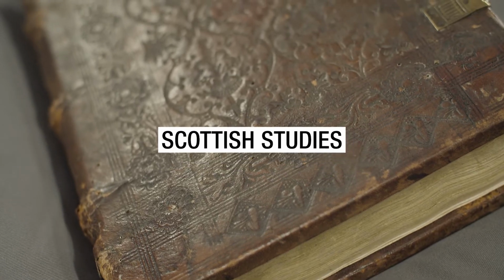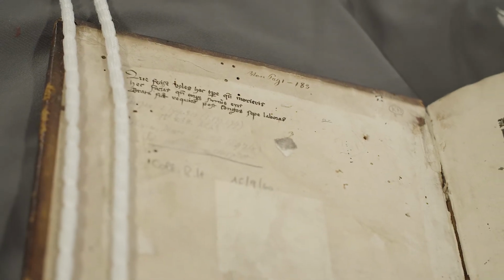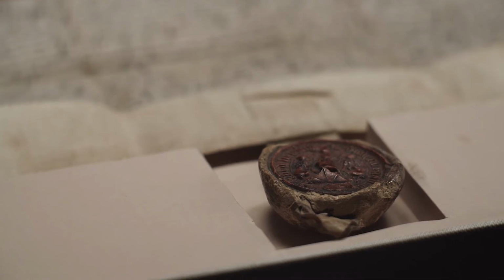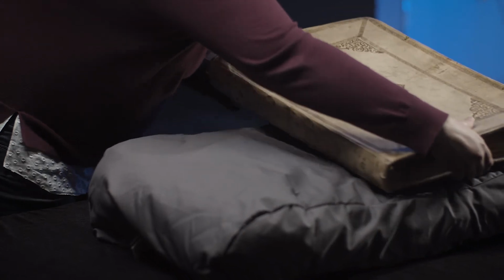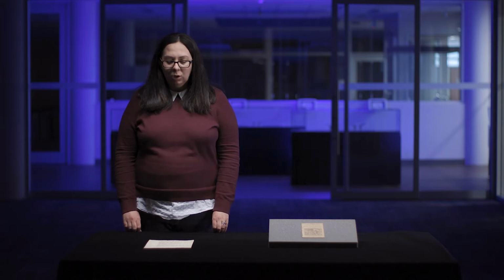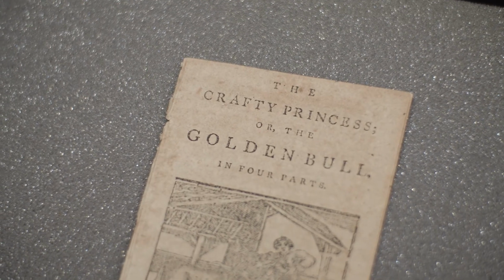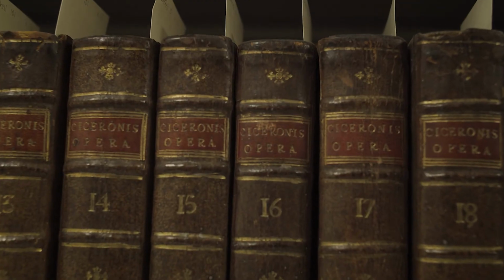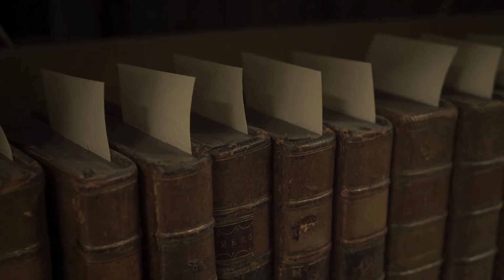Scottish Studies Collections - U of G's Archival & Special Collections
The University of Guelph Library is well known for its extensive Scottish Studies Collection that is the largest in the world outside the United Kingdom. Encompassing both Scottish and Scottish-Canadian history, these collections support many areas of research. The special collections and archives include thousands of rare books, manuscripts, atlases, travel guides, diaries, letters, newspapers and magazines, and pamphlets and burgh records.

Video transcript:
[Gentle, upbeat music Playing]

[Scottish Studies]

[Ashley Shifflett McBrayne, archives associate]: I will be showing you some treasures from the Scottish Studies Collection today. This collection consists of materials related to the history and culture of Scotland. The wonderful thing about the Scottish Studies Collection is that it is large and it's reputed to be one of the finest outside of the United Kingdom. And what's wonderful about that is it permits people who have an interest in Scottish history or their own ancestral history, such as clan histories and genealogy, it permits people who have those interests to access those items here in Canada, rather than needing to go abroad.

[A section of various books from the collection. One is open to pages of text and handwritten notes, while others sit on a shelf.]

[Ashley opens a deep-set box, with an original Scottish land charter placed in the middle.]

This is a Scottish land charter. It is from 1432. It is part of our Campbell of Monsey Collection. This is one of the oldest things in our holdings. The document's written on parchment in Latin, and it also contains a wax seal which has survived almost 600 years. These are legal documents that are very significant because it traces the transfer of land between individuals and families throughout Scotland. This land charter is part of a collection of 14 charters that archival and special collections along with faculty and students are currently working to make available online.

[Ashley places a very large cartography book onto a grey archival display pillow.]

This is the Blau outlets of Scotland and Ireland. It was made by Joan Blau, who was a second generation cartographer. It was published in Amsterdam in 1654 and is significant because it's the first representation of Scotland in an atlas. It has 49 engraved images that are beautifully hand coloured.

This is a Jacobite intelligence letter from 1715. The Jacobites were a political movement that supported the Stuart claim to the throne. This letter written by the French ambassador to England was written in 715, and it describes the movements of known Jacobite sympathizers. It's written in French and also in code, which has since then been decoded. It also describes potential for a Jacobite uprising.

[Close-up shots of the aged Jacobite intelligence letter show lines of coded symbols translated to cursive text above each line.]

This book is a chapbook. It is published in 1801 and comes from Glasgow. It is the crafty princess and the Golden Bowl in four parts. This one contains a fairy tale. Chapbooks were known for containing things like poetry and ballads and songs, as well as abridged histories. They were very popular among the literate Scottish population. They were sold by Chapman who traveled between towns to sell them. We have over 600 chapbooks in our Scottish Studies Collection, and we've made them all available online through our Scottish chapbook project. You can download high res images and read abstracts about what's in each book.

[Close up shots of the Scottish chapbook. The lettering on the chapbook is printed, not hand written, and there is a distinct image on the front of a woman and a horse in a stable.]

If there is a aspect of Scottish history or culture that you're interested in, whether it's for scholarly research or to research your own family history, you're welcome to book an appointment with us to come view the materials in person or send us an email and we can help get you started.

[Explore U of G’s Archival and Special Collections]

[Visit lib.uoguelph.ca to get started]

[University of Guelph. Improve Life]